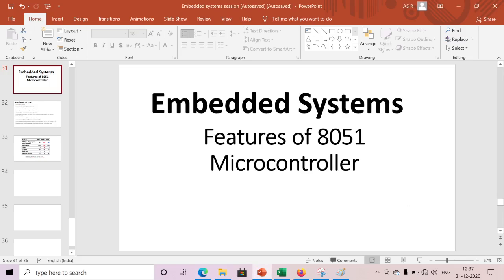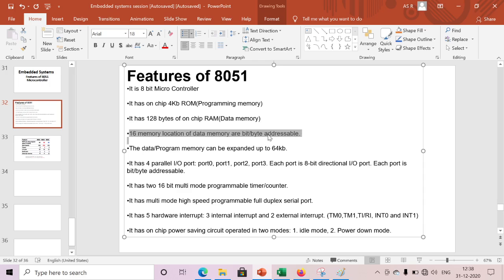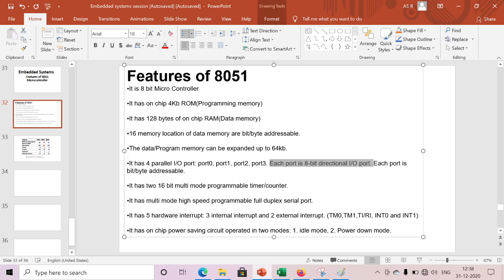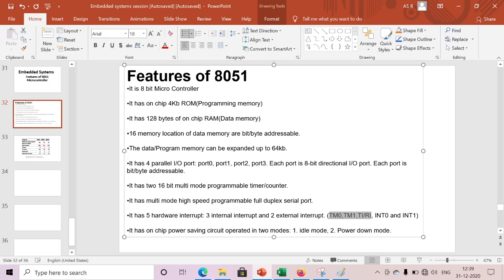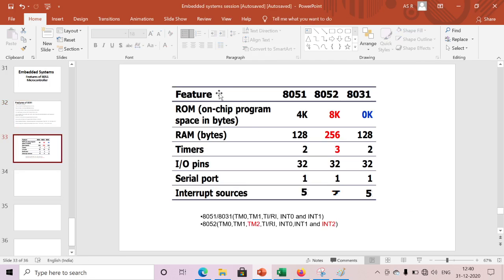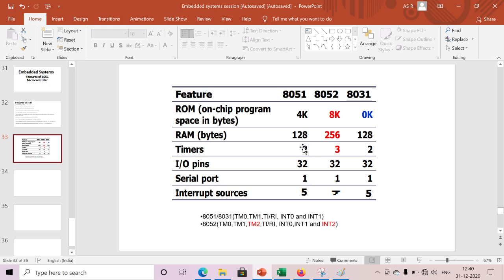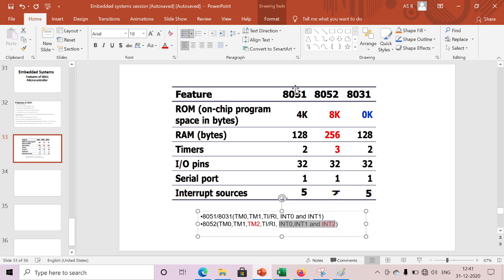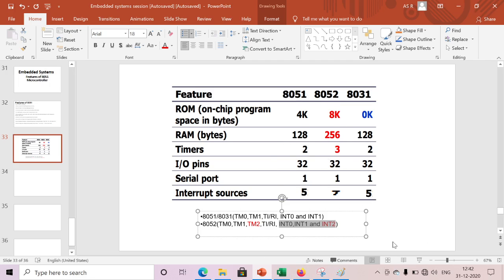[ES-EN-6]features of 8051 microcontroller in embedded system- lesson 6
contents:

1.features of 8051 micro controller
2.Difference between 8051,8052 and 8031